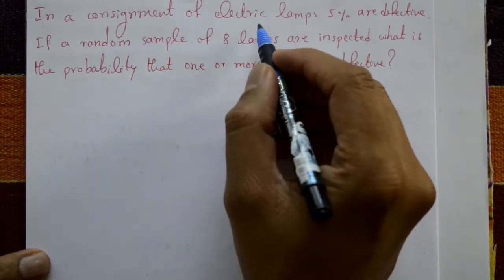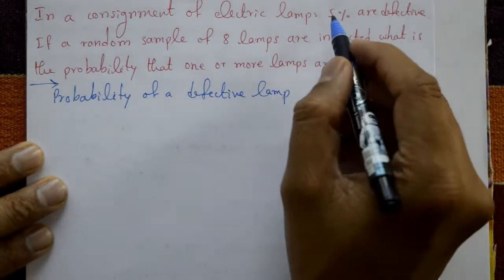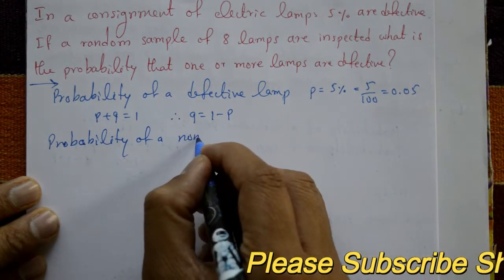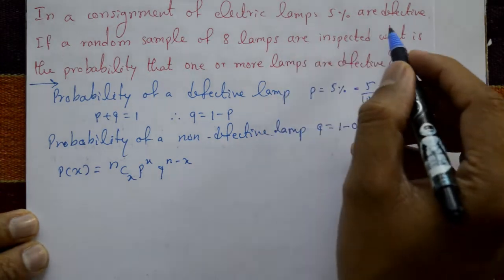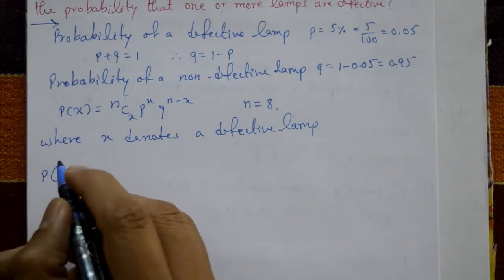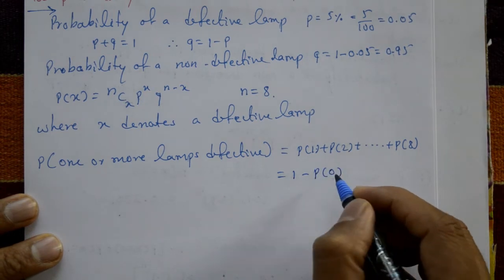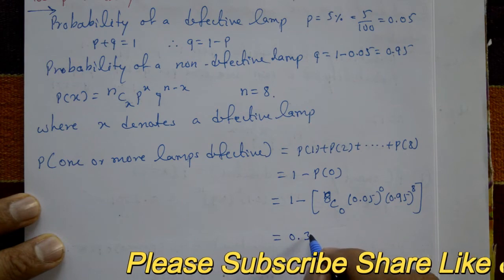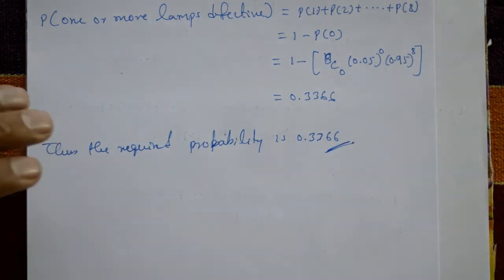Probability of Binomial distribution explain in easy steps interesting example(PART-3)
In this video explaining third problem of binomial distribution. This problem very interesting and easy.
The binomial distribution is a useful probability distribution that is commonly used in a variety of applications. Here are some examples of how the binomial distribution is used
Genetics: In genetics, the binomial distribution can be used to model the probability of certain traits being passed down from one generation to the next. This can be useful in understanding the inheritance of genetic disorders and other traits.